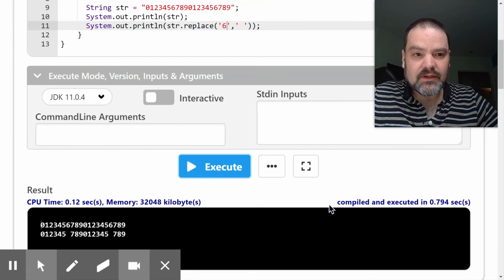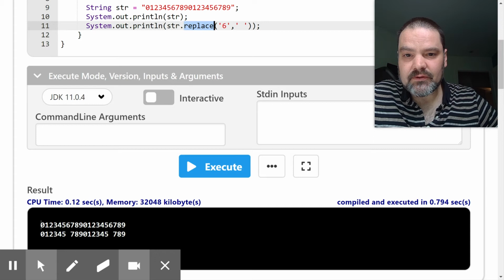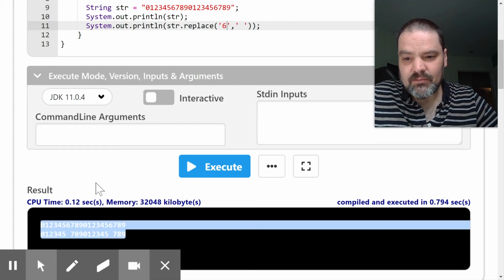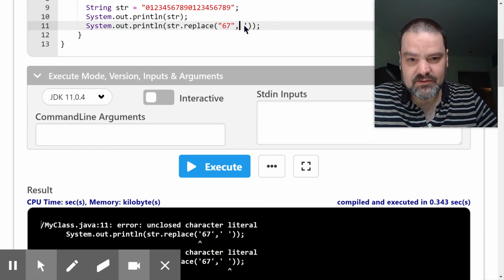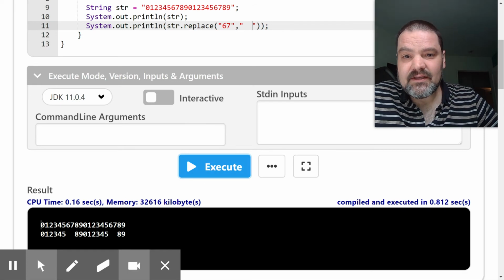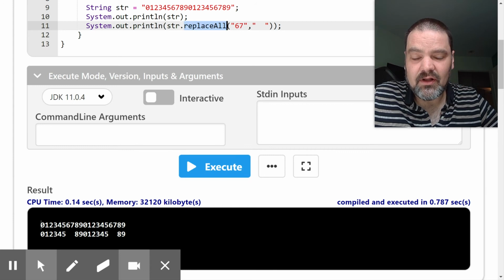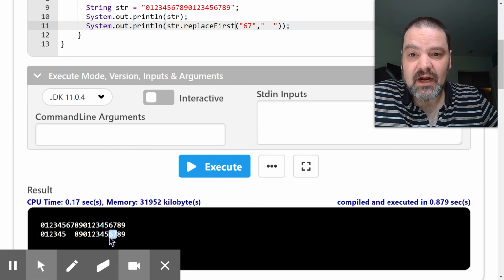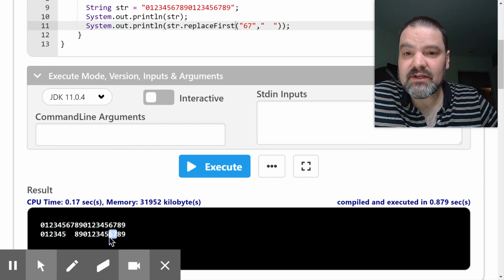Online Java Compiler - Online Java Editor - Java Code Online